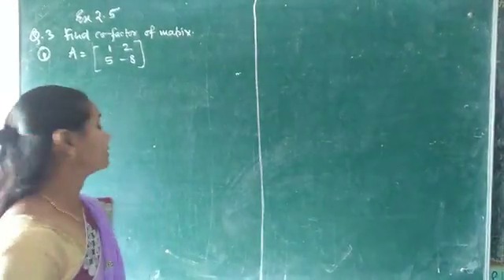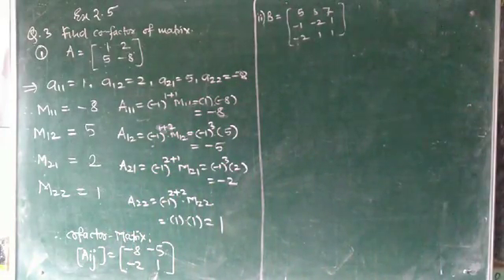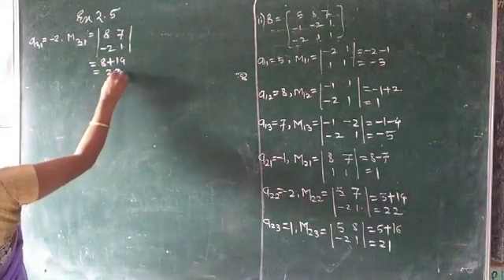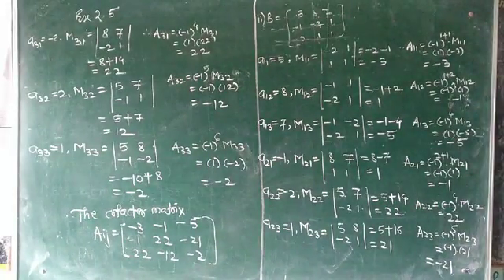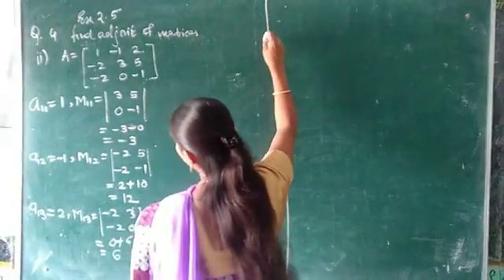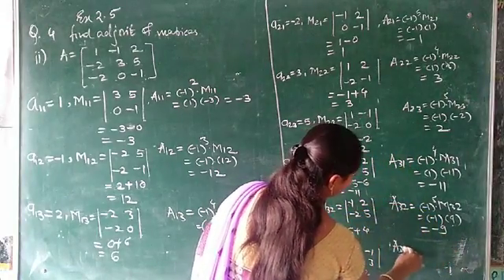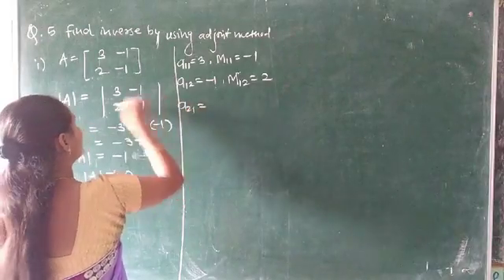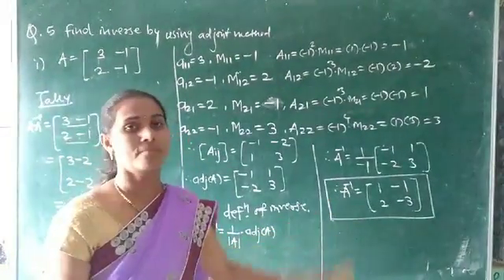XII Commerce Mathematics chapter 2) Matrices (lecture no.14)